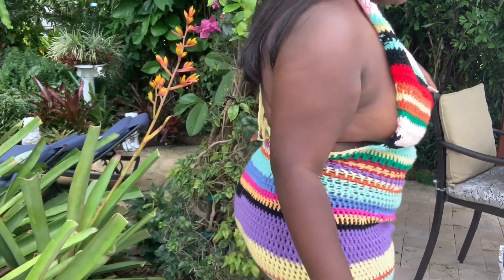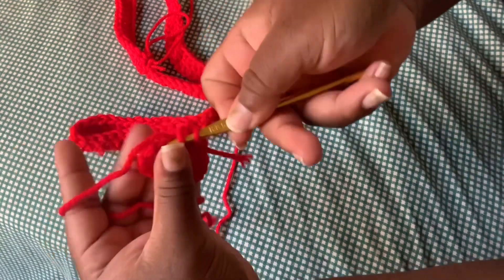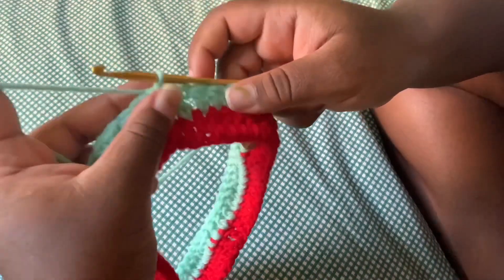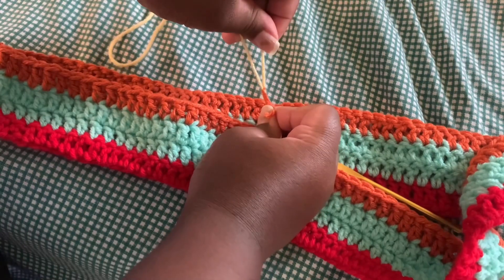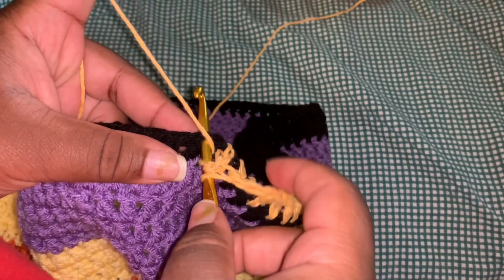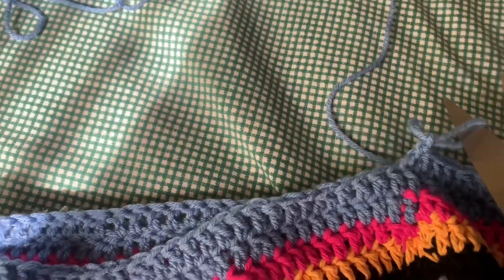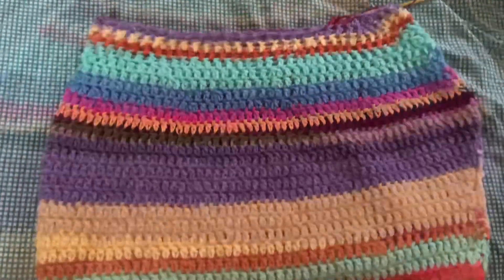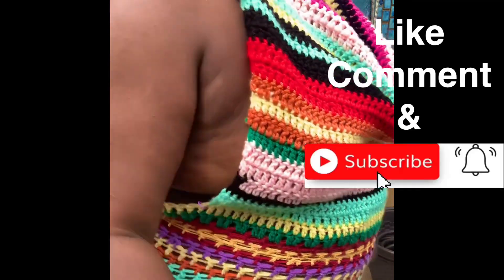HOW TO CROCHET MULTICOLORED COWL DRESS // DRAPED UP // Beginner Friendly // Easy tutorial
For Sizes
XS- chain 70
S- chain 80
M-90
L-110
XL- 130 using 5mm hook
in video i say Xl is 110 , my mistake lol

Yarn That was Used-
*Worsted Just Yarn in Mint Green, Yellow, Purple, Black, Hot pink, Blue, baby pink. burgundy

*Impeccable Yarn- pumpkin orange, Red, green,

In this tutorial you will learn how to make an increase and decrease when dealing with a cowl bodycon dress
Will have more fun projects in the following weeks :) Easy tutorial

Love you guys!!*esp those reading this*

*Go you! You made it to the end of this description bar*